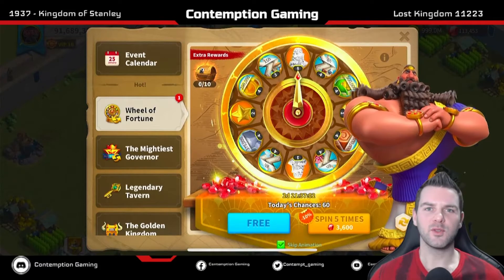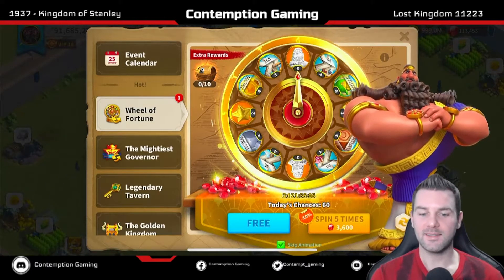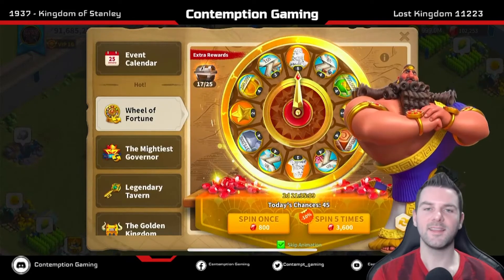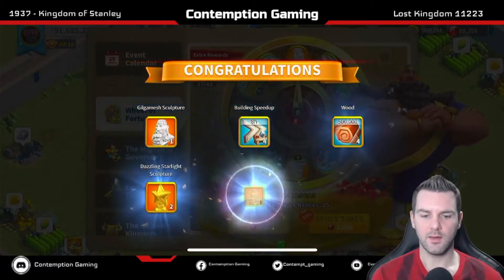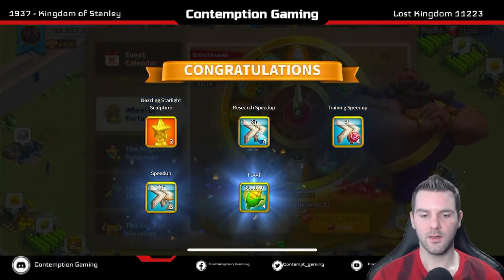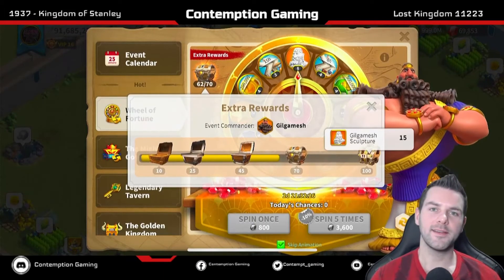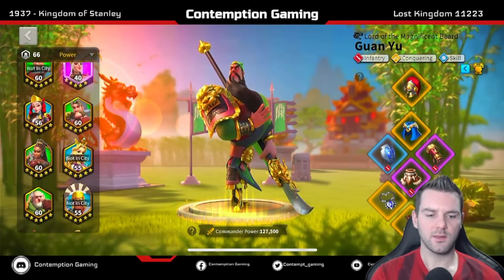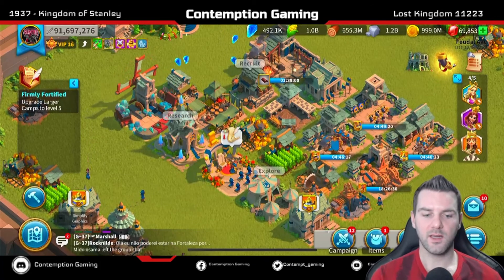Max Spinning Gilgamesh before Level 7 Passes - Luck showed up at the end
Perfect timing. I have a bunch of gems saved up with Gilgamesh on my mind. Many sculps closer to expertising this beast of a commander. Wont be expertised before our next war but it should still be good enough to have some fun in the field. Goodbye gems, I will have to farm many more gems for the next material event (hopefully Holy Knights Treasure). Happy to be an archer player because these commanders are beasts!

Help my channel continue to make content. I need new equipment and the monthly subscriptions for programs used to edit my videos aren't free. Thank you so much!